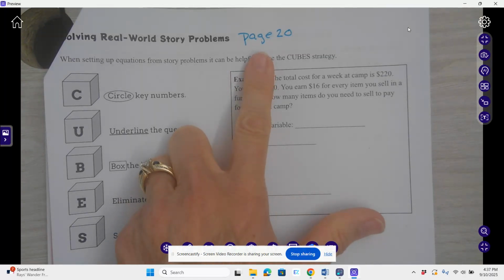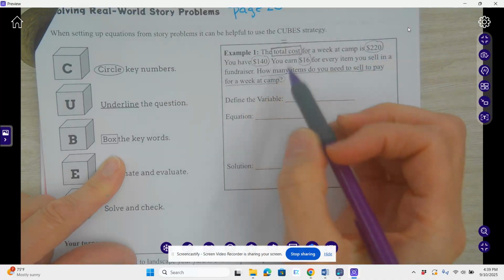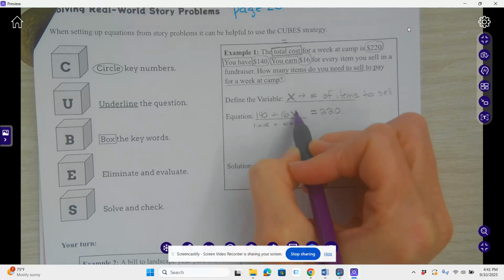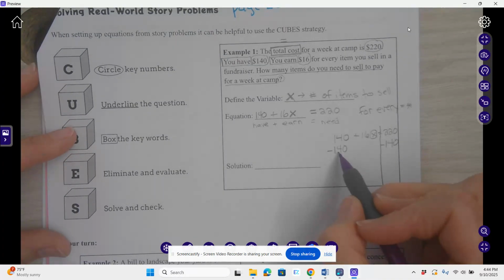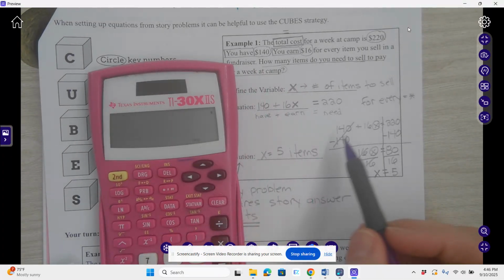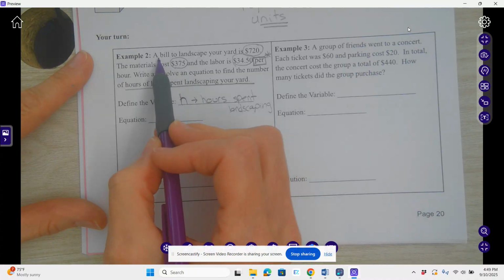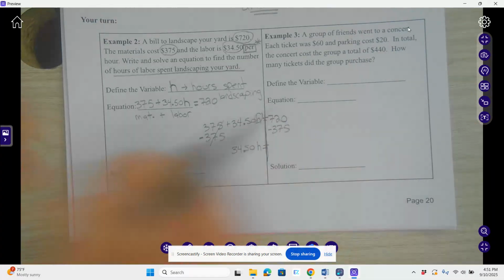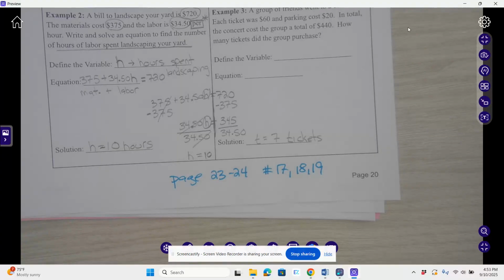Alg1A Solving Real-World Problems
Big Ideas Alg1 Ch.1